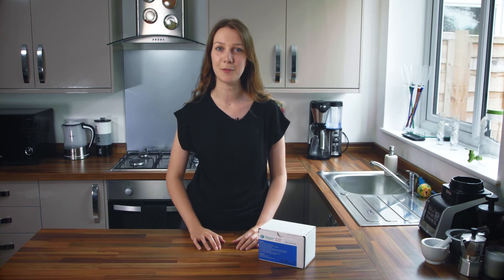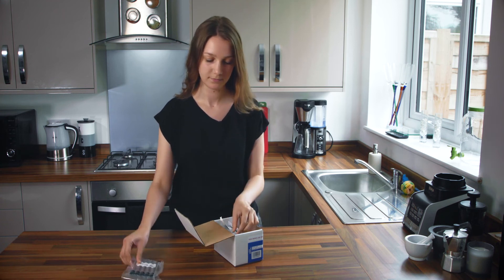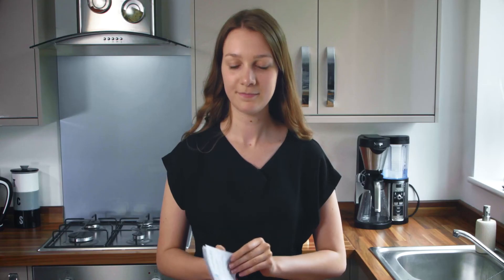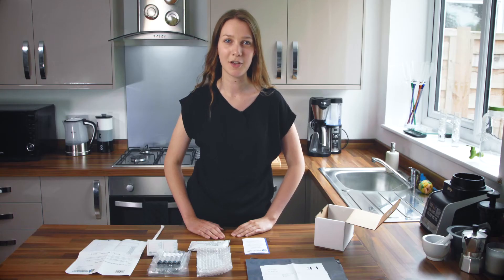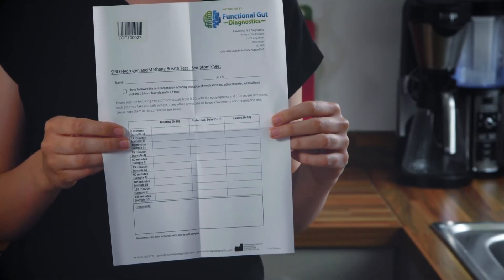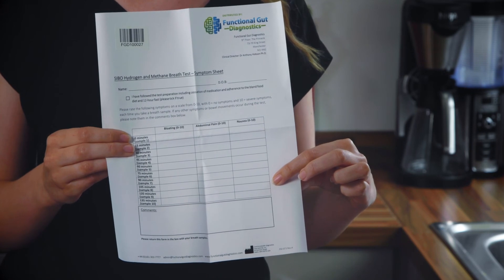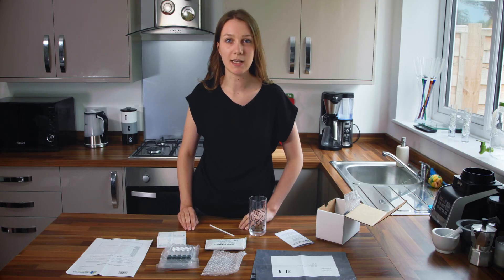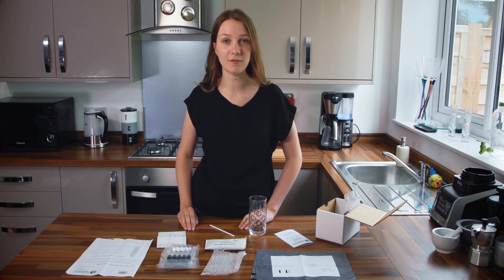Instructions for your hydrogen methane breath test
Wondering how to use your hydrogen and methane postal breath test kit? This guide walks you through the process step by step!

Did you know that long-term monitoring, along with support from a doctor, can help improve your gut health over time and give you valuable insights?